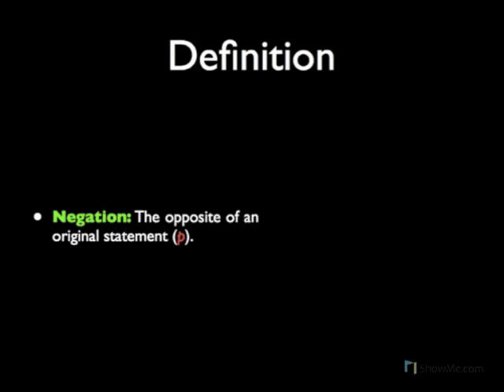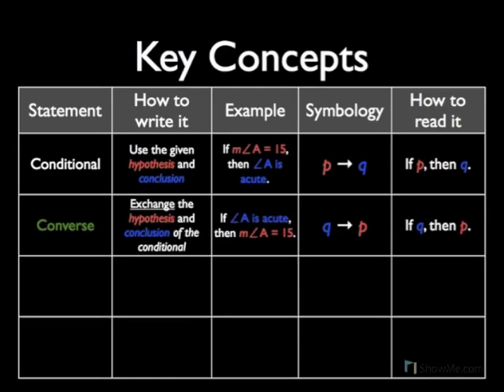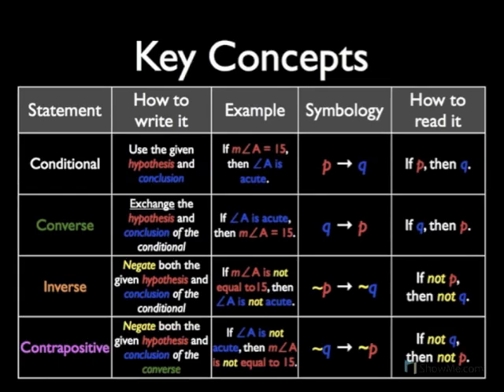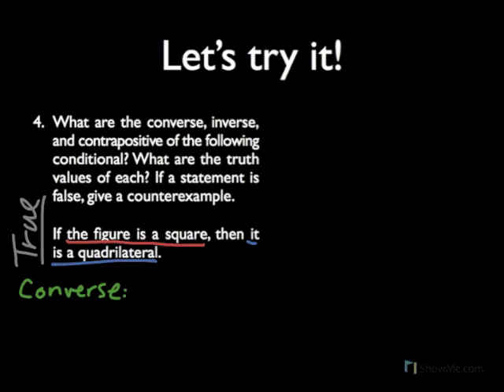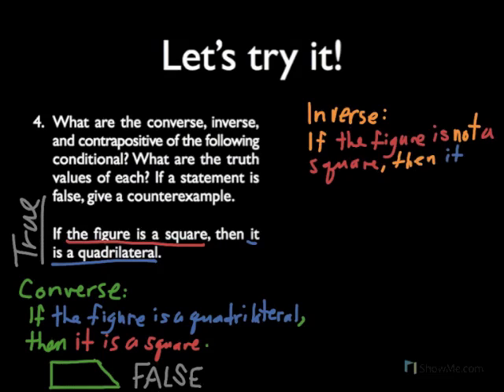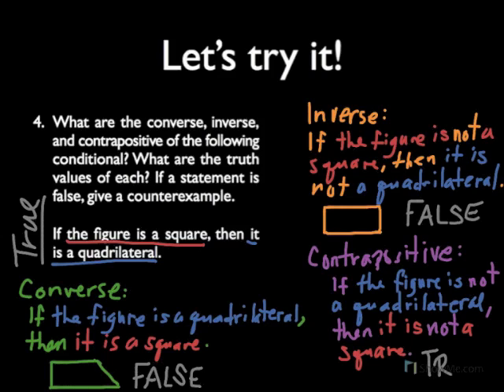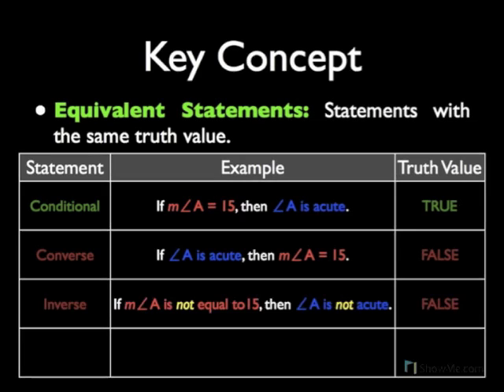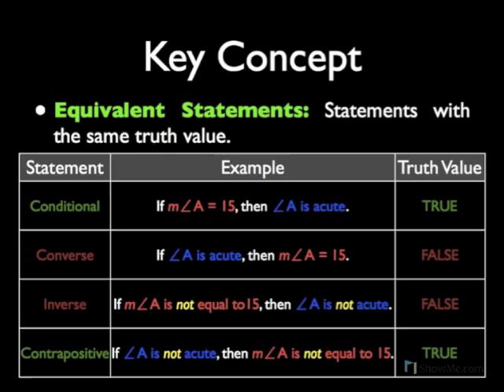Related Conditional Statements